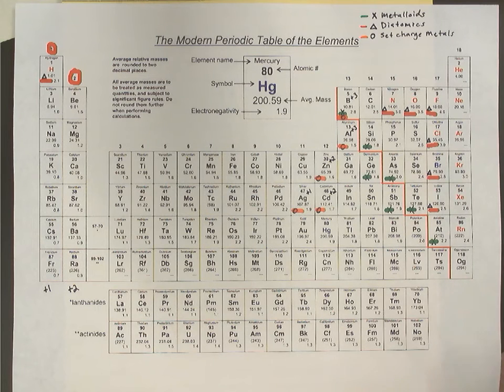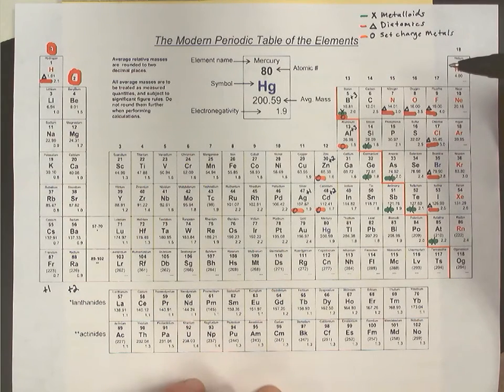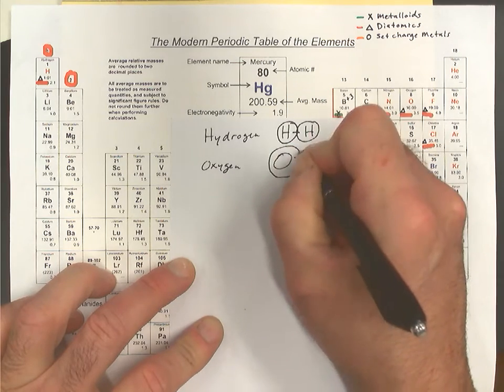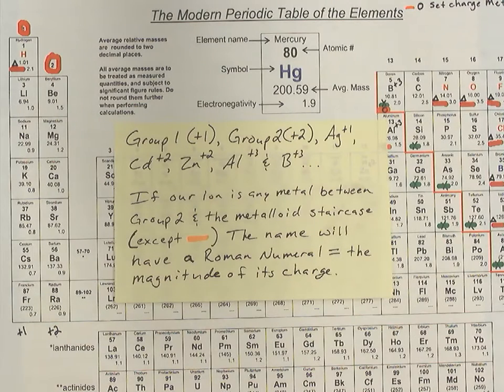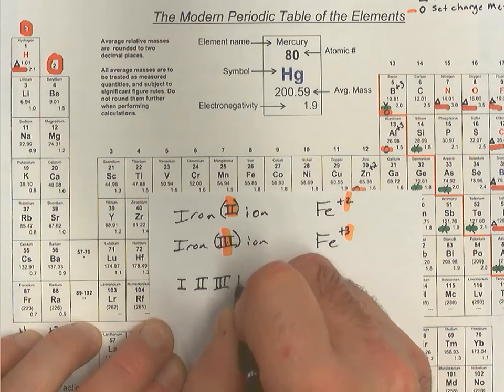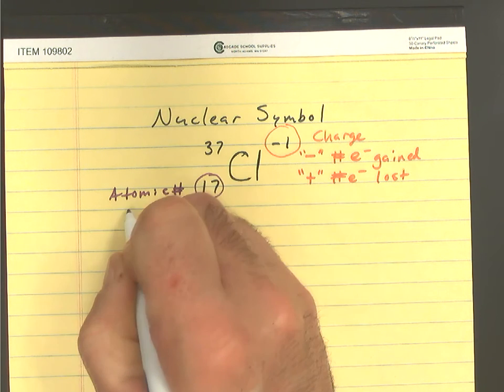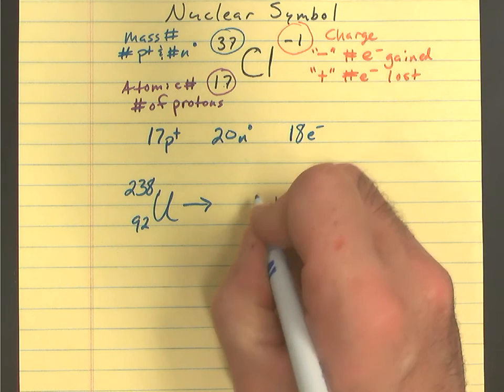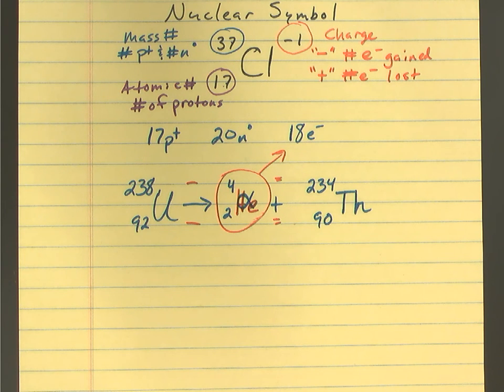Periodic Table review & Nuclear intro